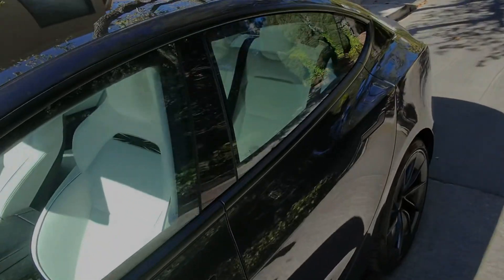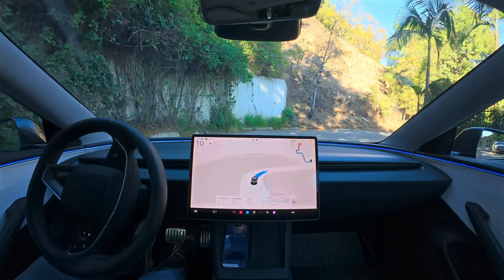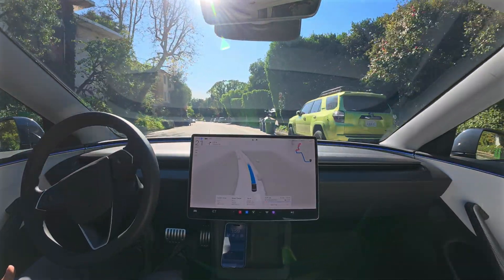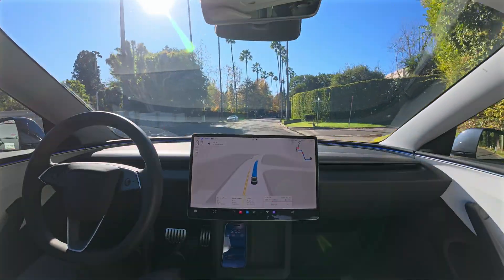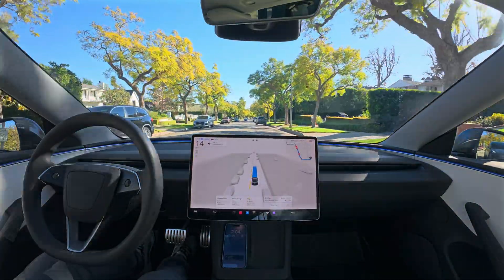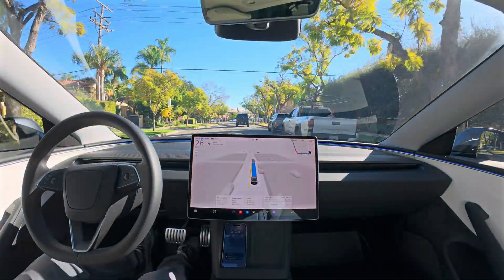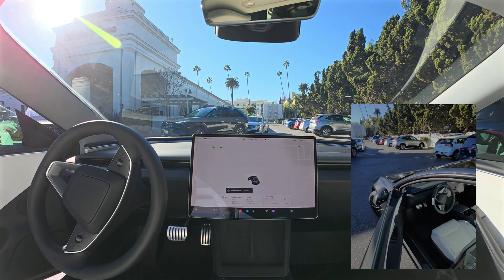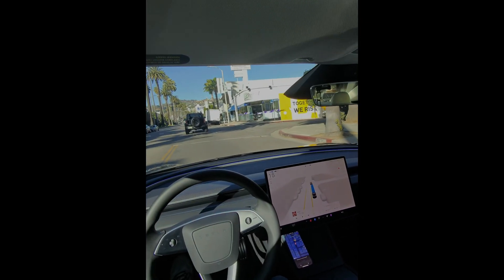How to Get Groceries in a Robot Car from Tesla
It's crazy how many people are still driving around manually all day. Here's a video for beginners on how to get groceries using a Robot Car from Tesla. Just like we went from phones to smartphones, everyone is going to go from regular cars to robot cars.